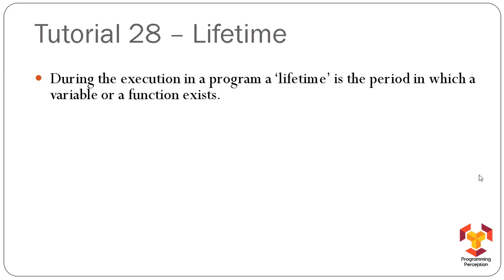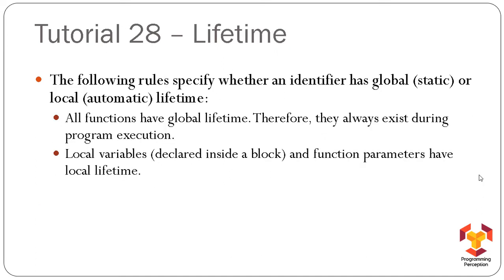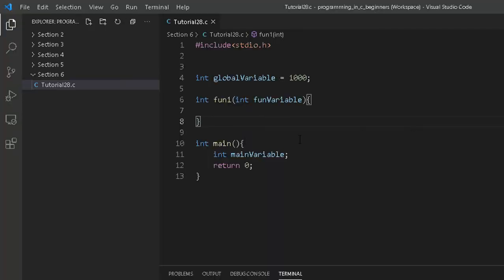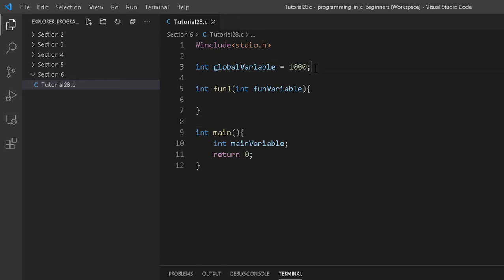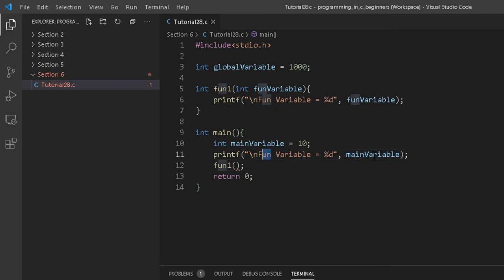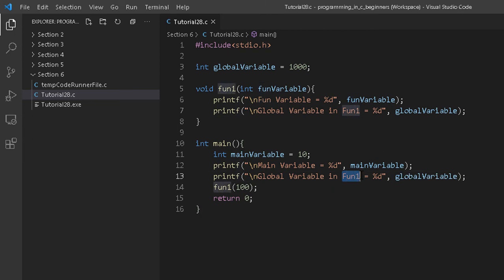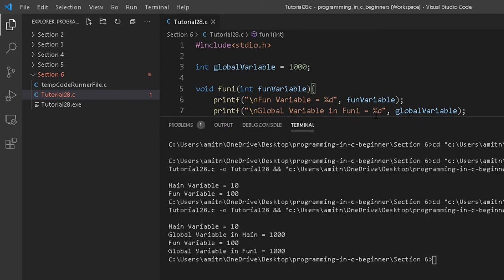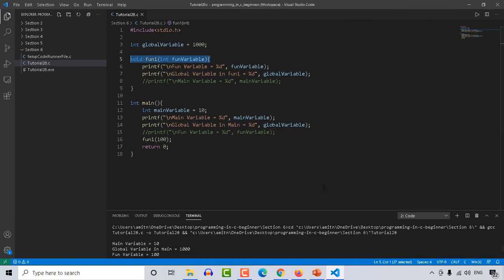T28 - Lifetime - Programming in C (Beginners)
- Lifetime
- Local Lifetime
- Global Lifetime
- Rules for Global and Local Lifetime
- Practical Explanation
Section 6 - Lifetime, Scope & Visibility
Tutorial 28 - Lifetime
Tutorial 29 - Storage Classes
Tutorial 30 - Scope & Visibility - I
Tutorial 31 - Scope & Visibility - II
Tutorial 32 - Linkage - I
Tutorial 33 - Linkage - II